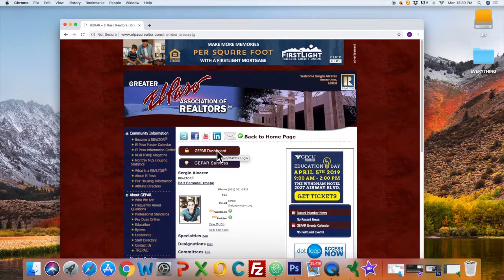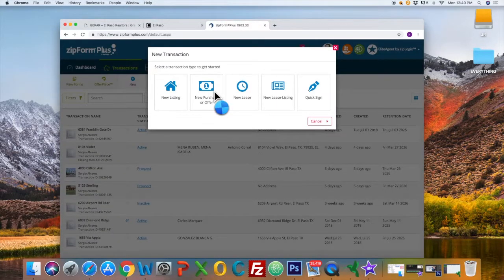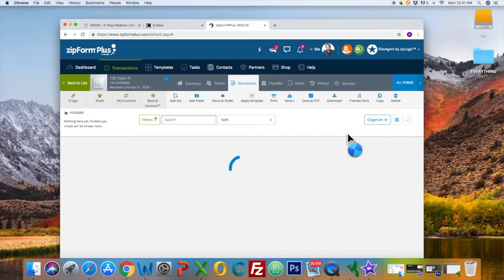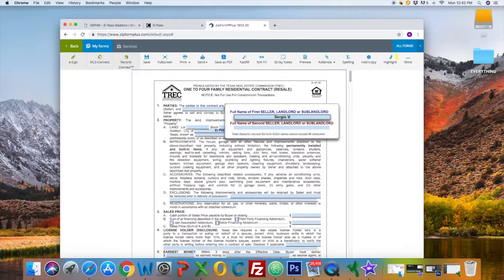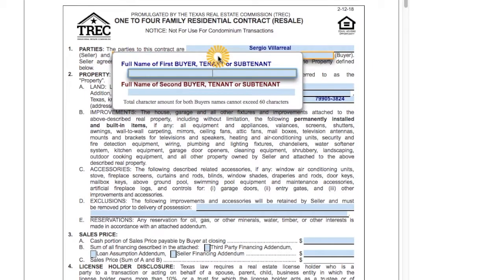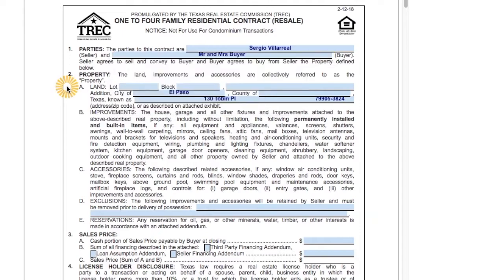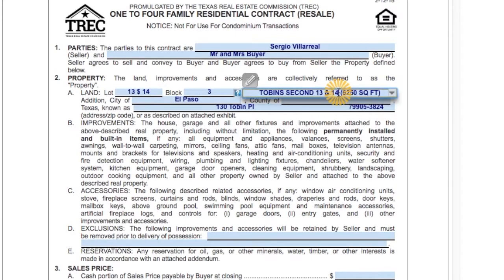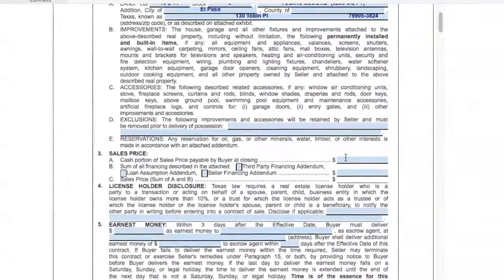TREC Contract-- ZipForms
ZIP Forms GEPAR fill out a TREC contract. Use Zip Forms to fill out your TREC One to Four Real Estate Contracts Sergio Alvarez El Paso Real Estate